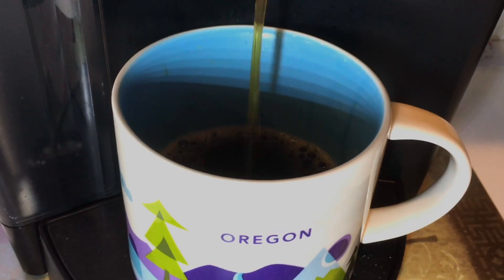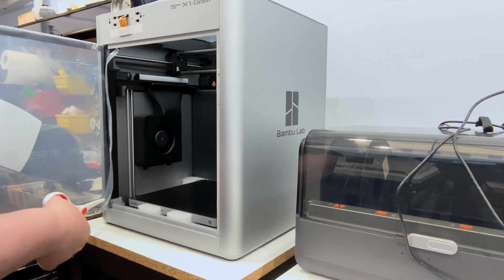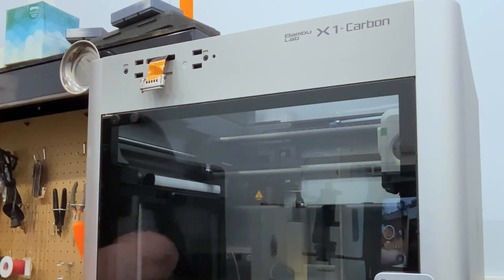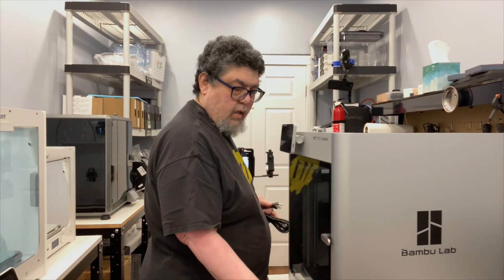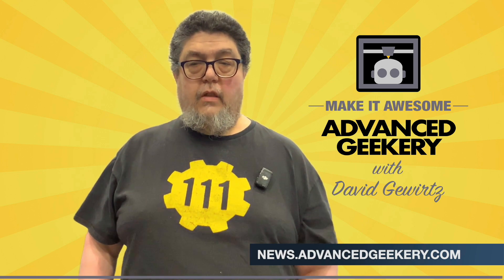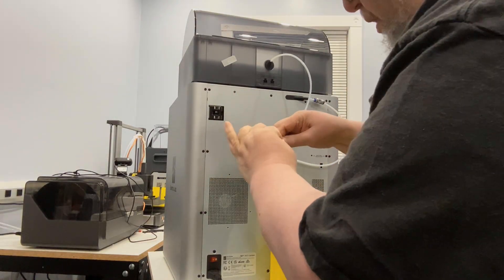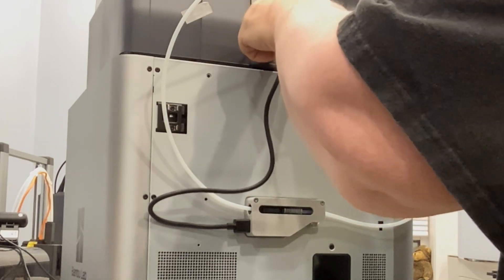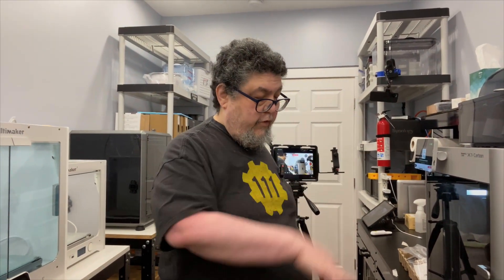Bambu X1 Carbon and AMS installation: Tips and tricks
Join us in the Fab Lab as we dive into the setup of the Bamboo X1 Carbon and AMS (Automatic Material System). This video is packed with practical tips and insights to make your installation process smoother.

We’ll walk you through:

* Unwrapping and assembling the Bamboo X1 Carbon
* Setting up the AMS for multi-filament printing
* Navigating challenges like tightly wrapped components and cable connections

Whether you’re a seasoned maker or a 3D printing newbie, this guide will help you tackle the setup with confidence.

Get exclusive articles, behind-the-scenes updates, curated YouTube picks, and more – for free!